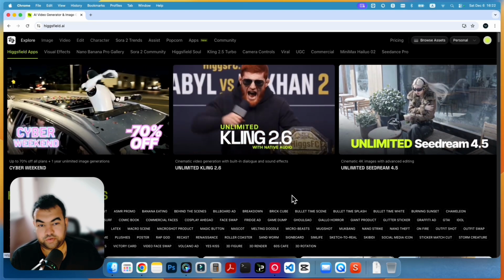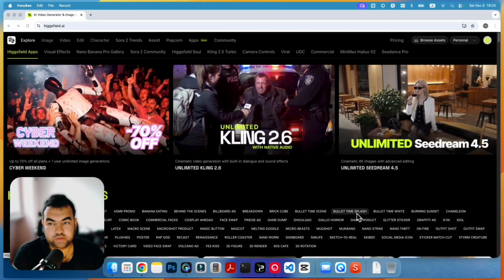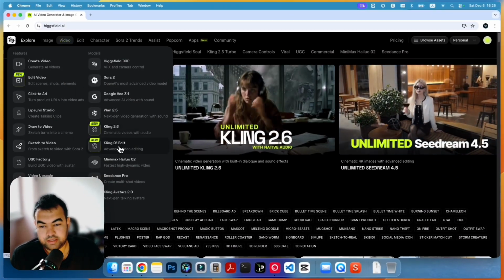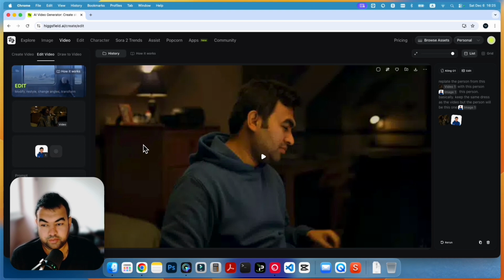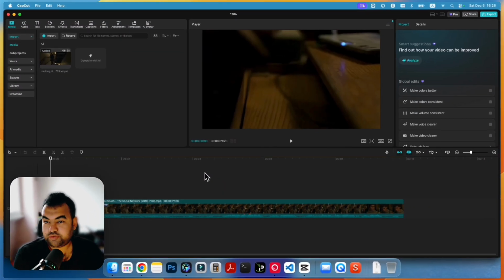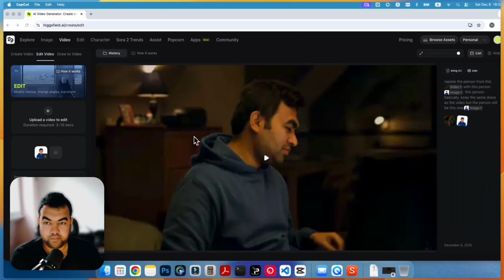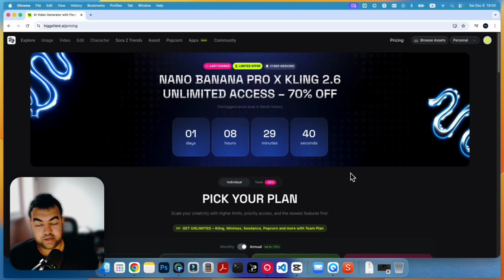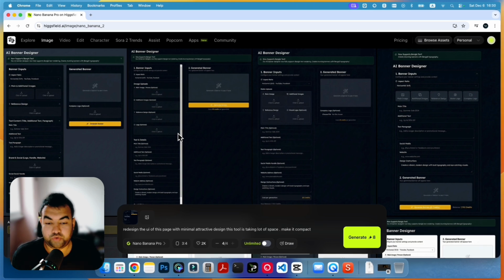Swap Video Character in 1 Click with Higgsfield Kling O1 Edit AI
Swap any character in your video with just one click using Higgsfield Kling O1 Edit! See how this powerful AI tool makes character replacement fast, realistic, and effortless—perfect for creators, editors, and storytellers. Watch the magic in action!